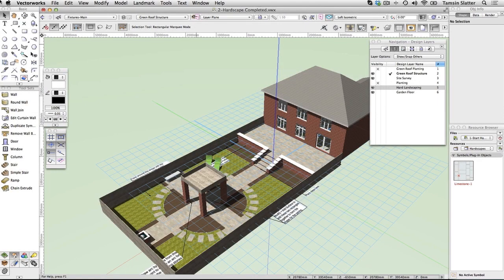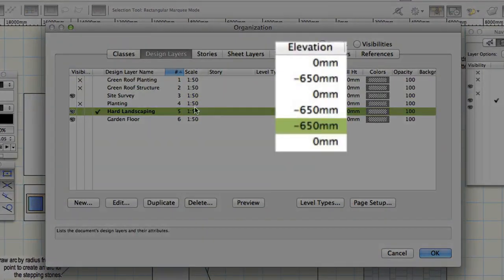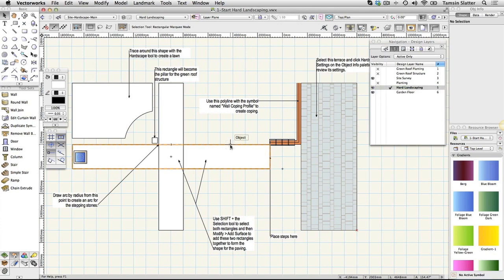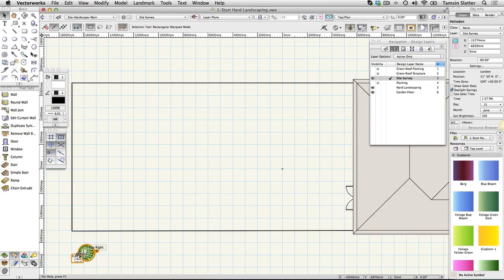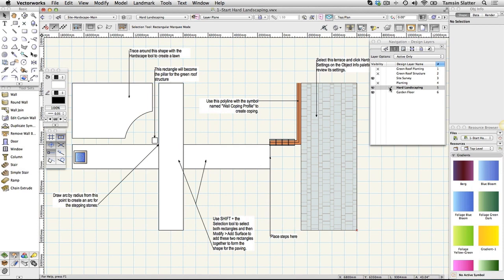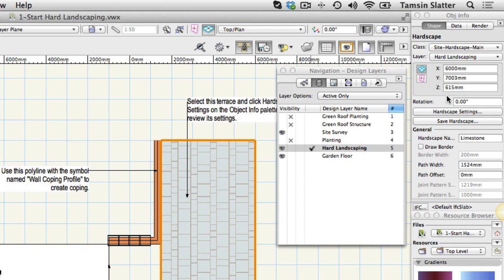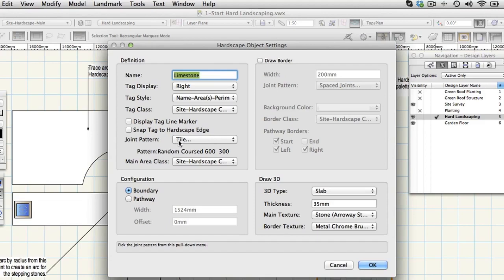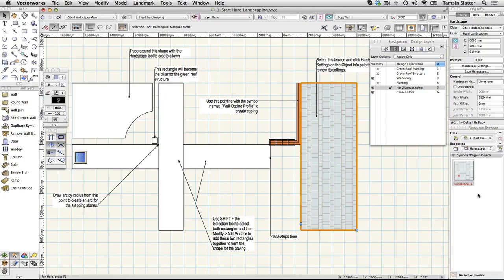GSG - Vectorworks Landmark 2015 - 09 Explore Example File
In this video, you will use the navigation palette to explore more layer and class structure and also the layer options, and also use basic navigation. The Hardscape object features are examined in preparation for use in a subsequent video.